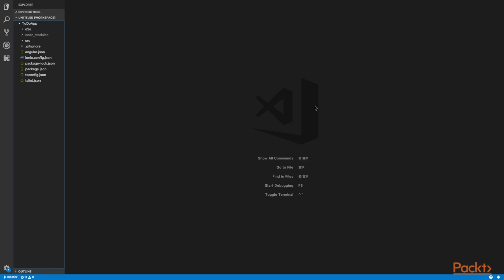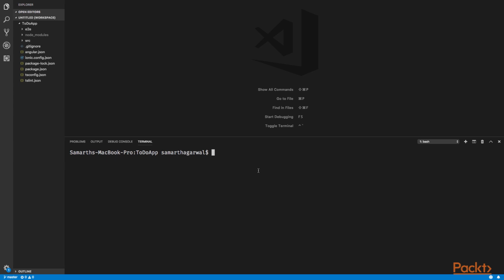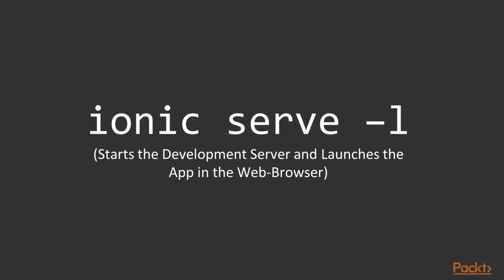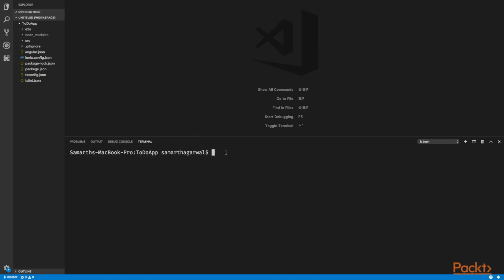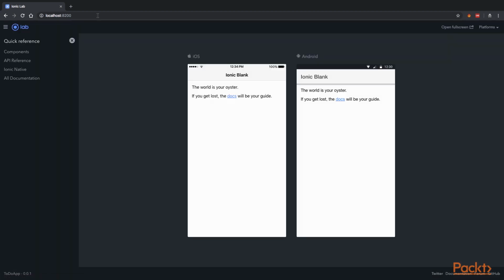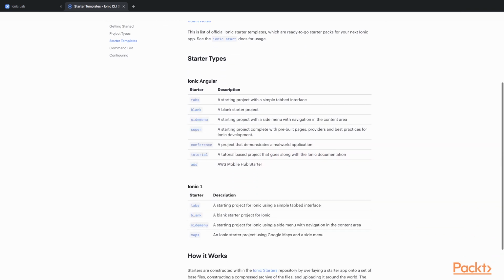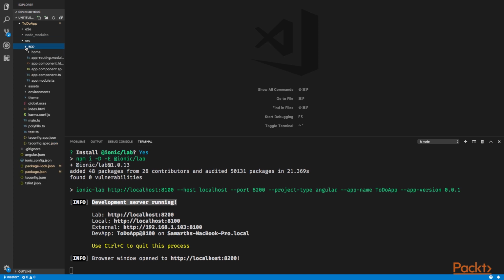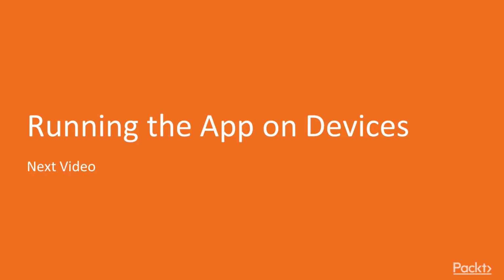7 Running the App in the Browser Building Mobile Apps with I